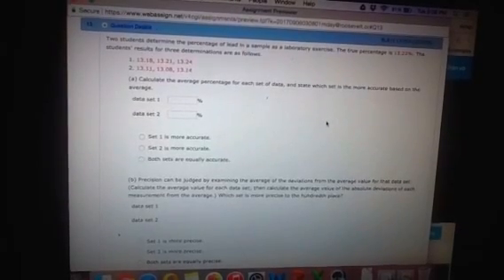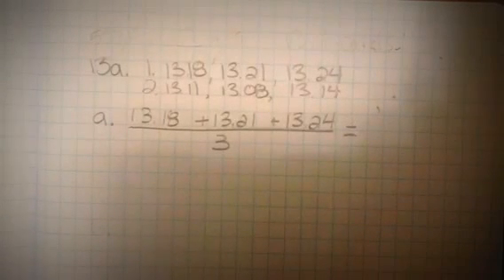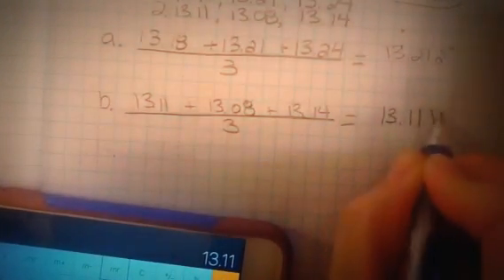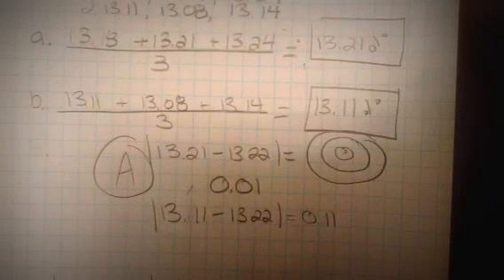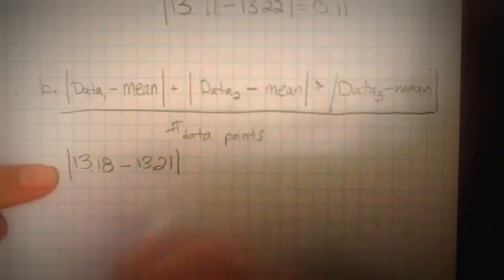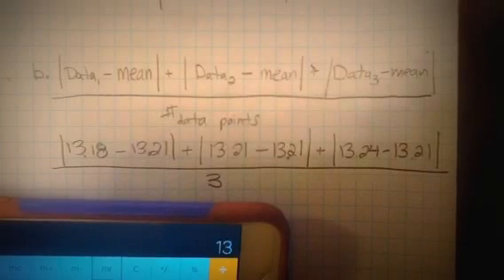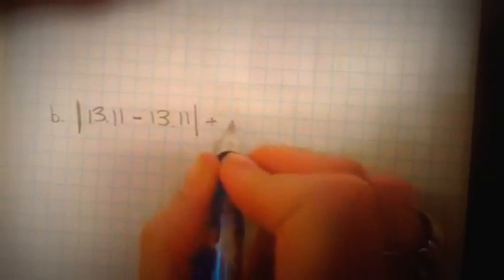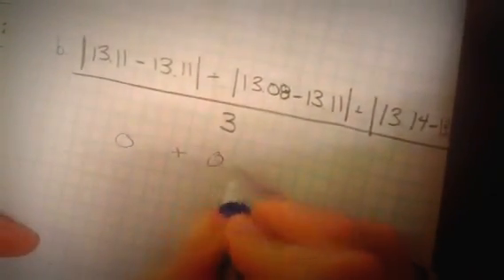Reviewing #13 on Unit 1 Online Homework